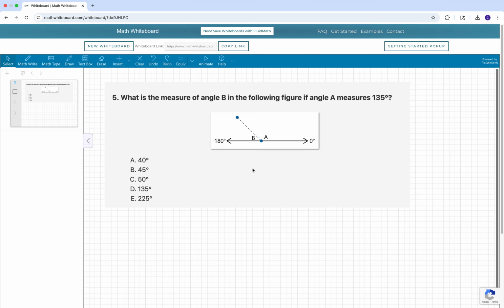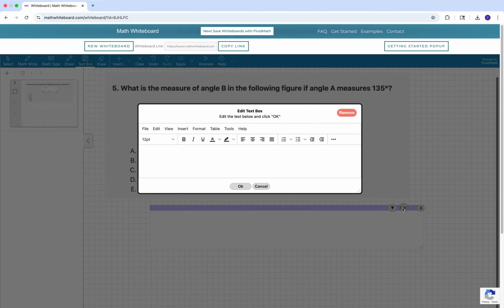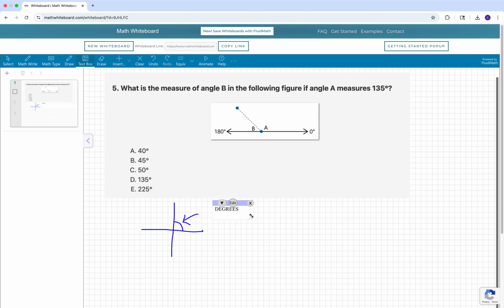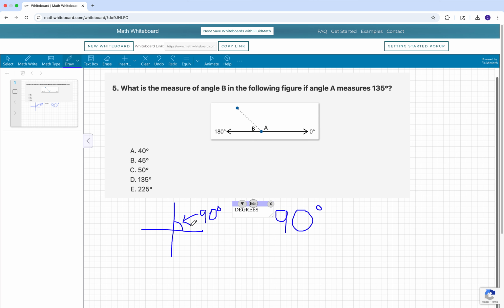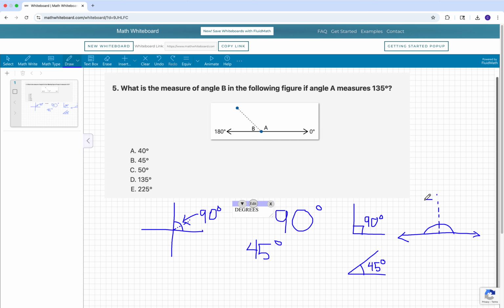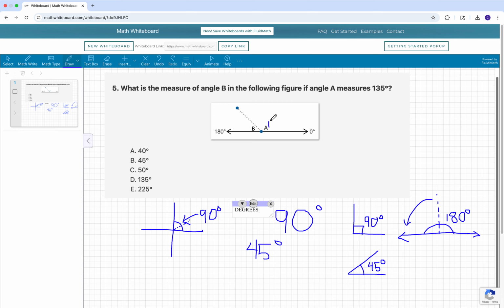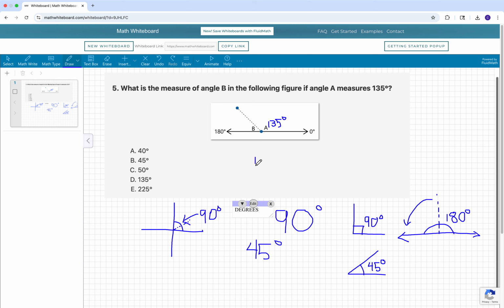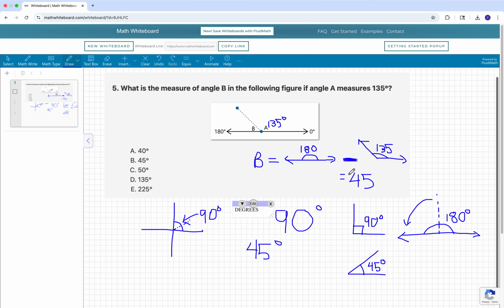SAT Geometry: Finding Angle B (135° Given)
In this video, I walk through a geometry problem involving linear pairs and supplementary angles.

When angle A is 135°, how do we determine the measure of angle B? Instead of guessing, we use the relationship between angles that form a straight line.

Understanding angle relationships like linear pairs is essential for success in high school geometry and standardized exams like the SAT.

📚 I offer private tutoring in:
• Geometry
• Algebra
• SAT / ACT Math
• Computer Science

New math walkthroughs posted regularly.